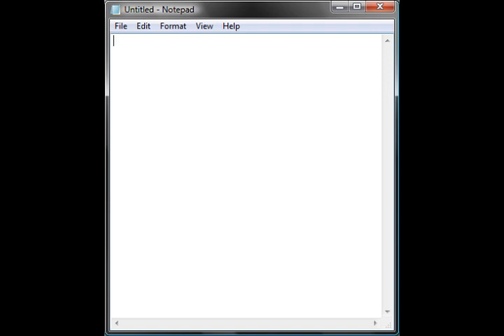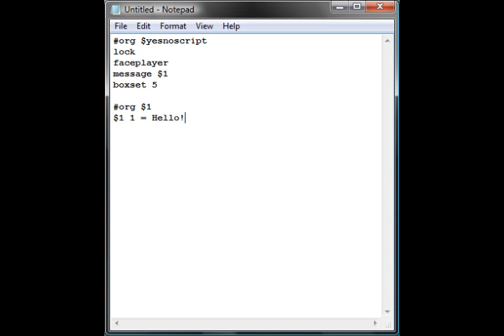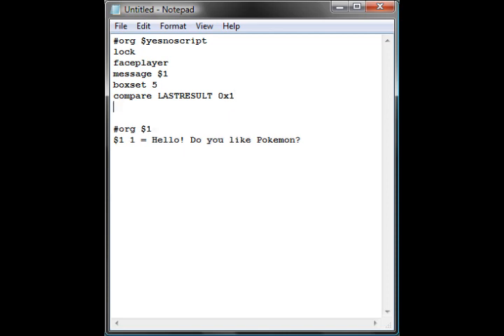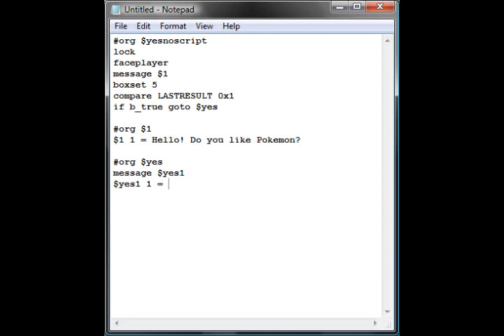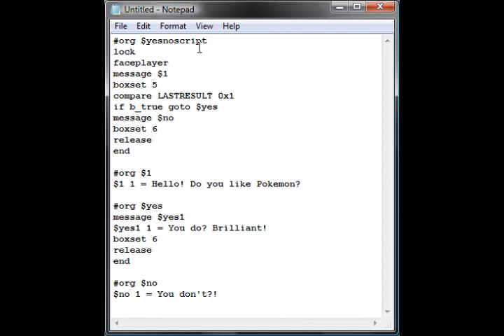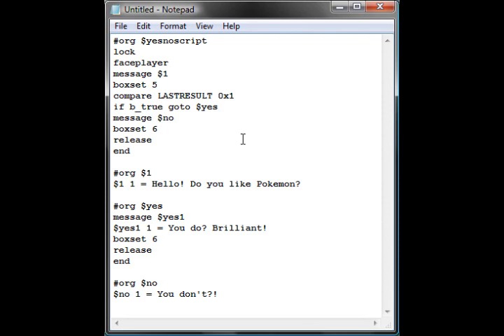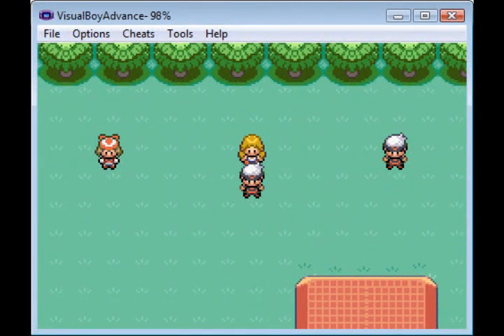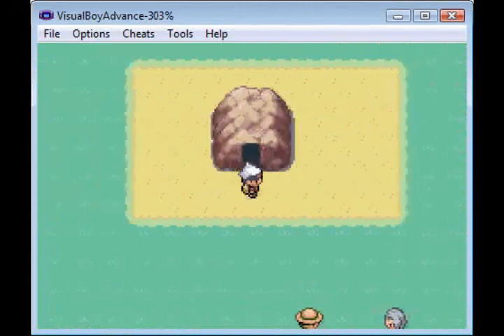Pokemon Hacking Tutorials: Part 9 - Remake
In this remake I show you all how to write scripts in which you are asked a yes/no question, and are given different responses depending on what you say.